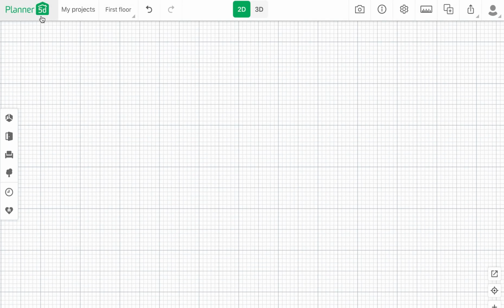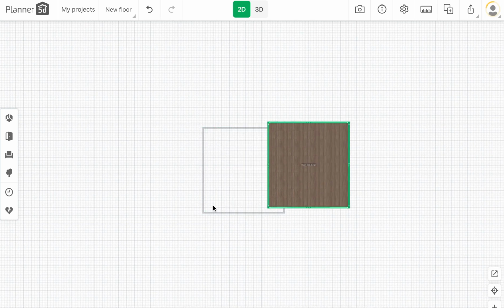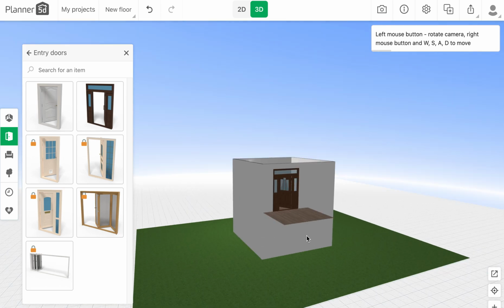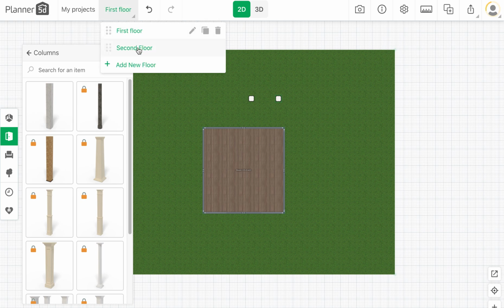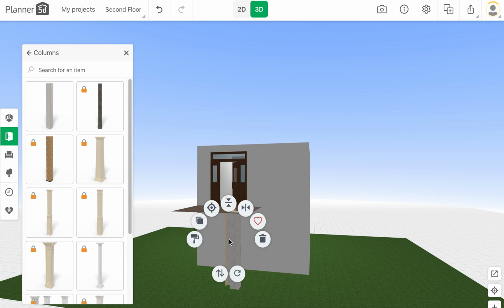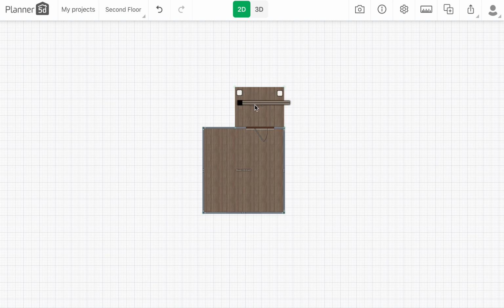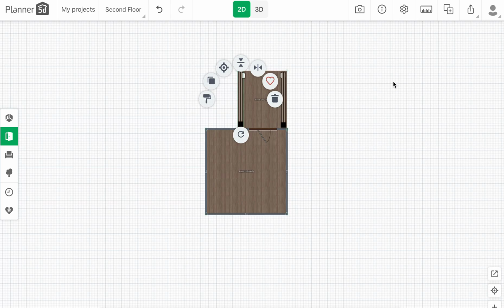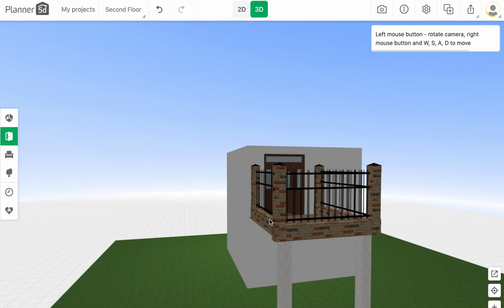Balcony Planner 5D Free Version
Create a balcony on the free version of planner 5D.